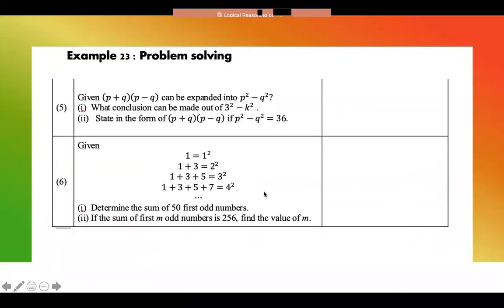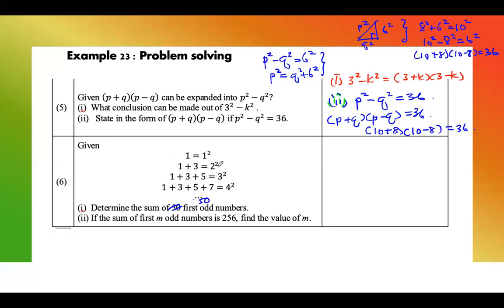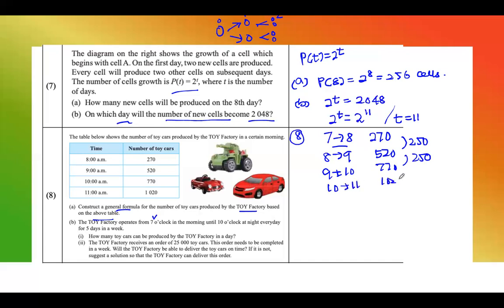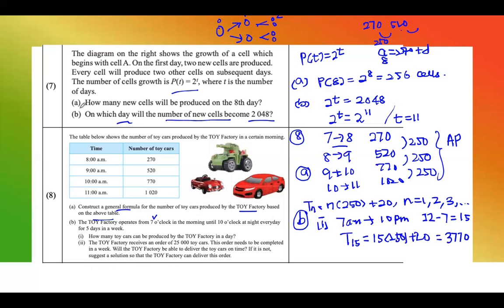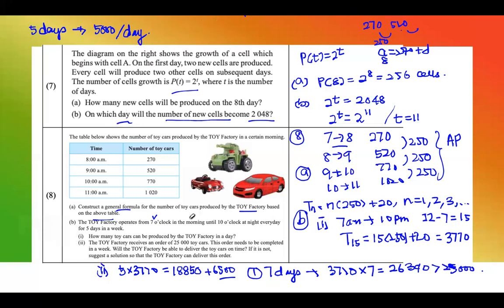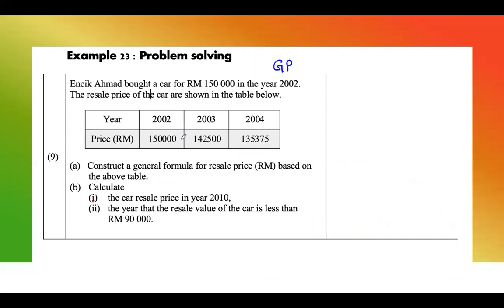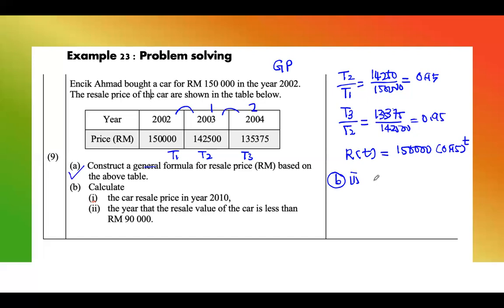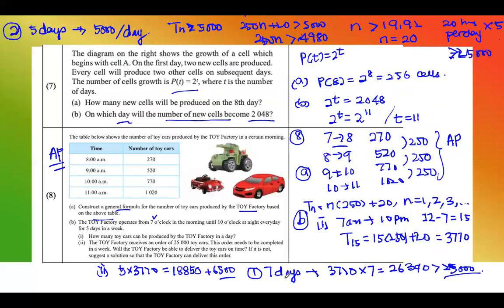Problem Solving Chapter 3